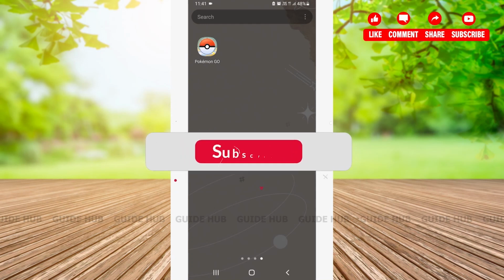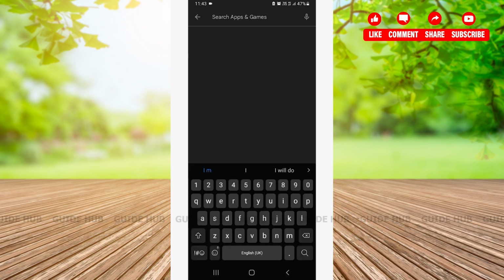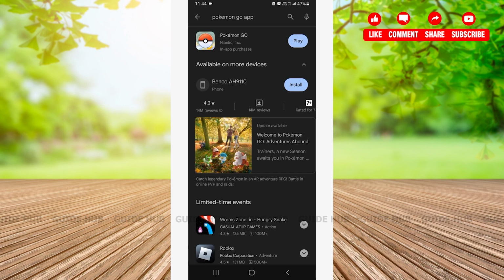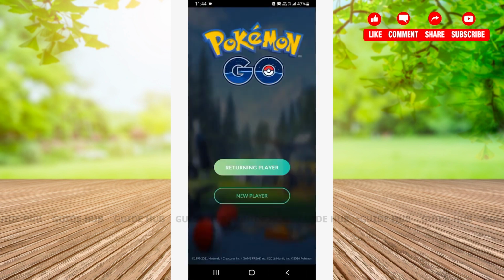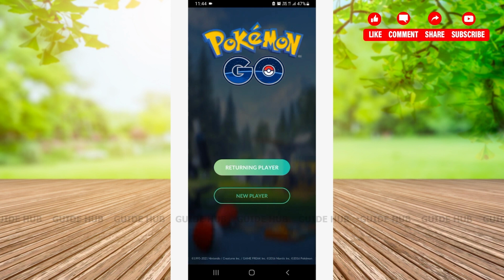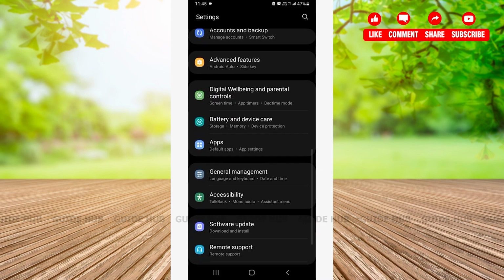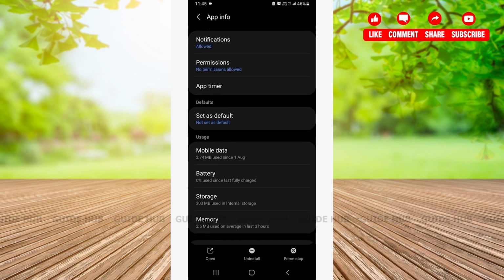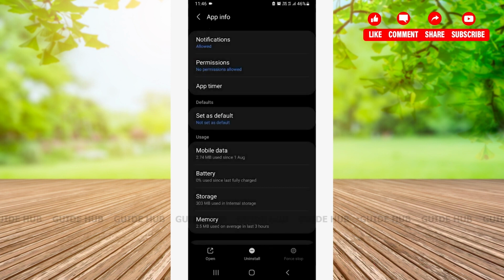How To Fix Pokemon Go Login Problem 2023 | Solve Pokemon Go Account Sign In Error | Pokemon Go App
"How To Fix Pokemon Go Login Problem 2023 | Solve Pokemon Go Account Sign In Error | Pokemon Go App" - A Tutorial Video by Guide Hub.

A tutorial video explaining and answering to your query on fixing Pokemon Go account login problem.